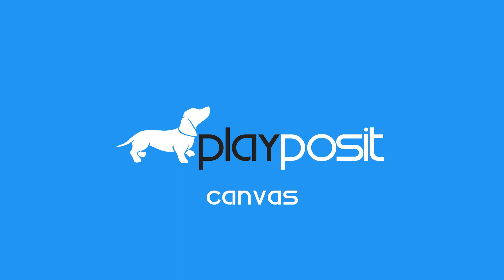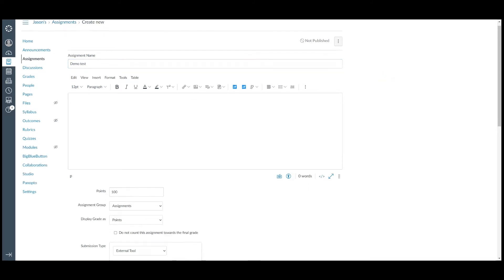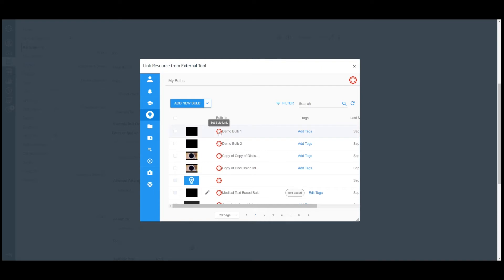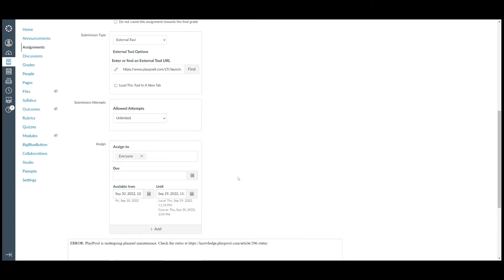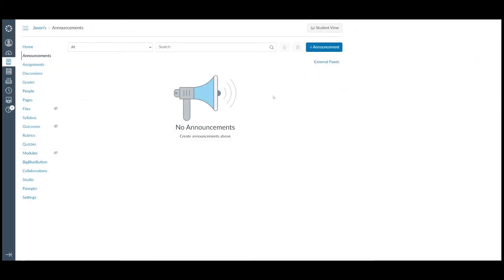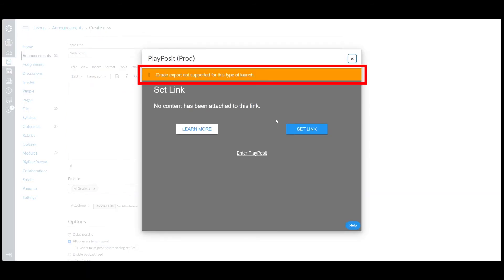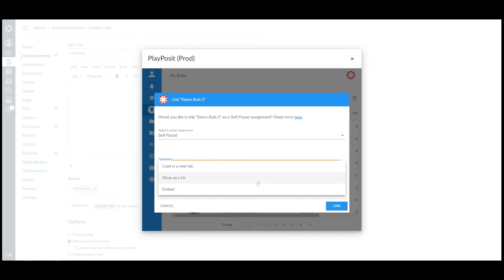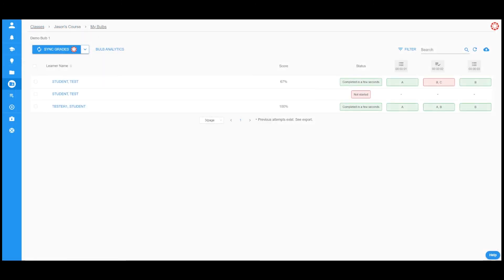PlayPosit Tutorial: Canvas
This PlayPosit tutorial covered the workflow of linking a PlayPosit bulb to the Canvas learning management system.

*This video represents the user interface as of 12/2022.